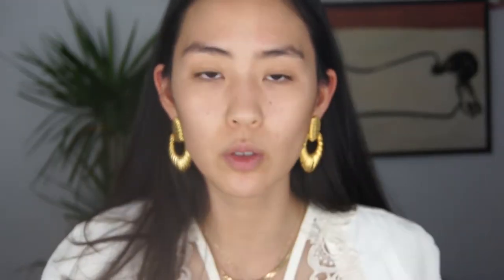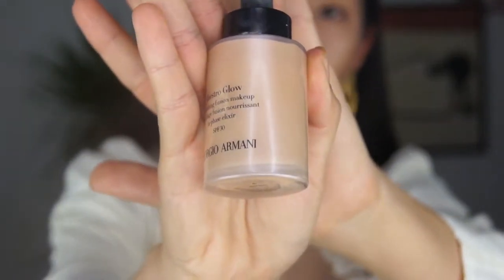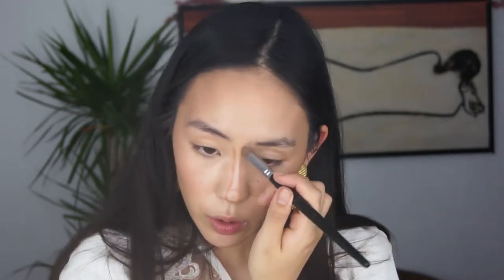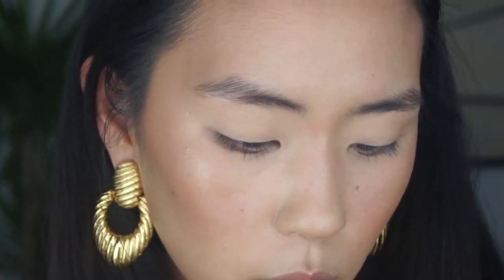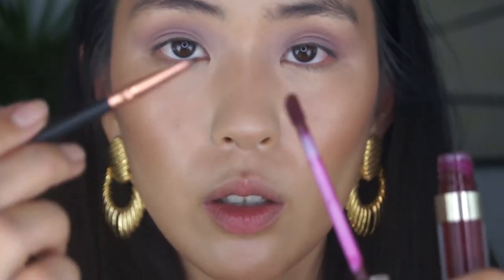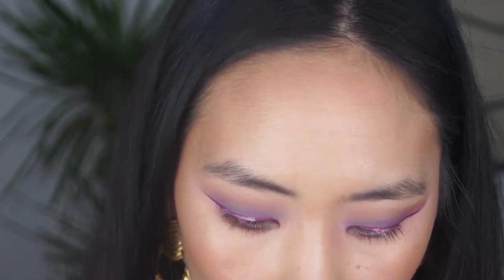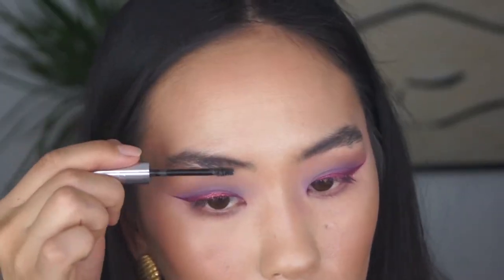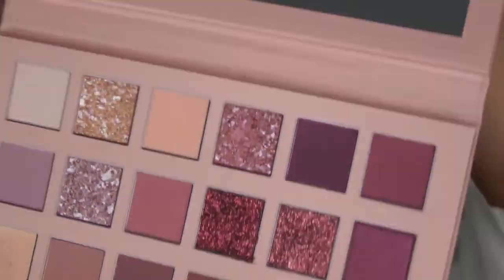Lilac and Burgandy Look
Hey everyone Happy New Years!

I filmed this look on New Year's eve to basically sit at home and watch jeopardy with my dogs and boyfriend lmao. I've been really into pastel purples and gloss so I though I would make it more cold weather appropriate with some burgundy plum liquid lip.  I made it a little festive with some really beautiful glitter, and what came out was what reminded me of Jessica Rabbit makeup. I didn't title it that , because I didn't want people thinking this was a Jessica rabbit tutorial lmao. Anyway hope you enjoy this look and listed below are the products mentioned xoxo.

Products mentioned:

Fenty beauty pro filt’r primer
Charlotte Tilbury Hollywood Filter
Urban Decay
Too Faced Born this way powder
Catrice Prime and Fine setting spray
Tarte shape tape
Natash Denona Tropic Palette
Huda Beauty new nude Palette
Nars Climax Mascara
Bite Beauty Lip Liner